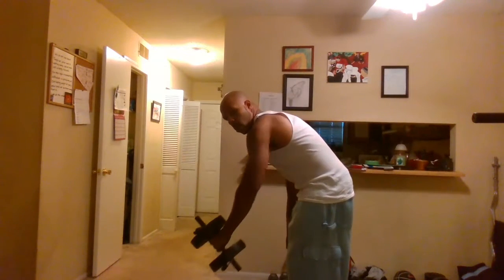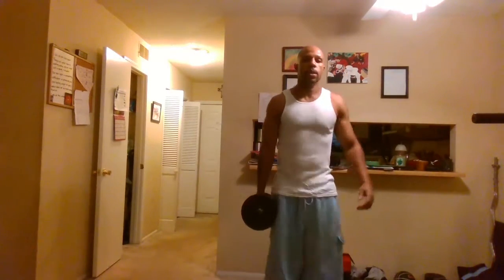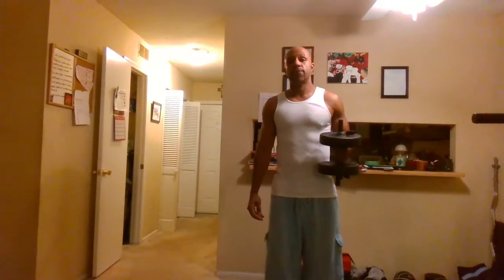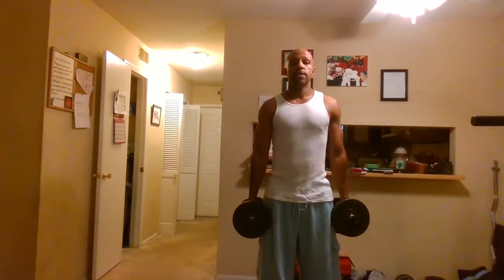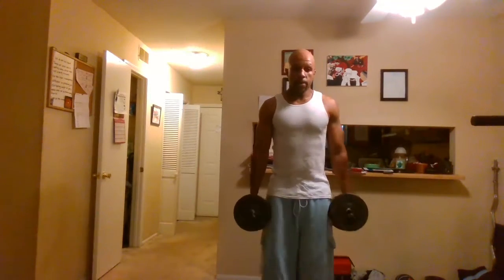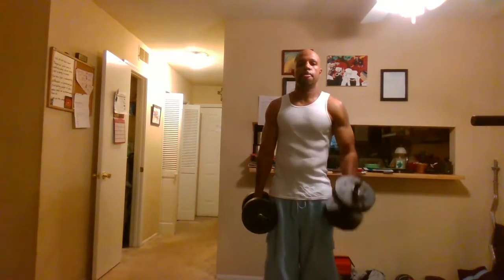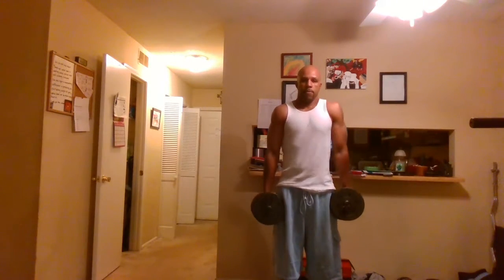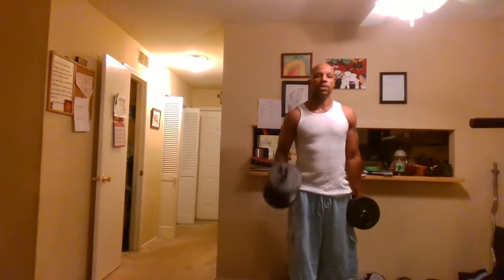At Home Dumbbell Workout For Beginners Pt. 2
Part 2 of a 3 part series of a beginner at home workout using dumbbells. Workout description below.

If you would like help with personalized meal or workout plans I would love to help.

Dumbbell Bent Over Row
Dumbbell Standing Hammer Curl
Dumbbell Alternate Bicep Curl
Dumbbell Shrug
Dumbbell Inner Bicep Curl